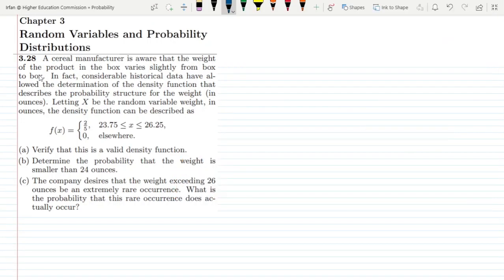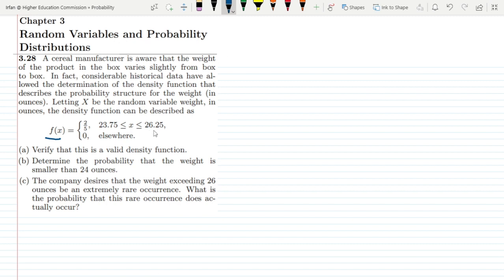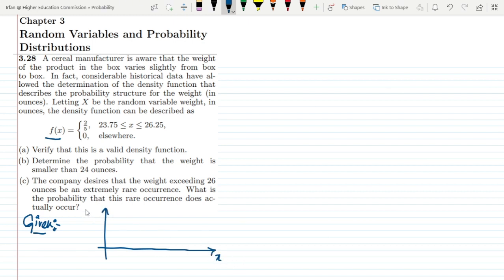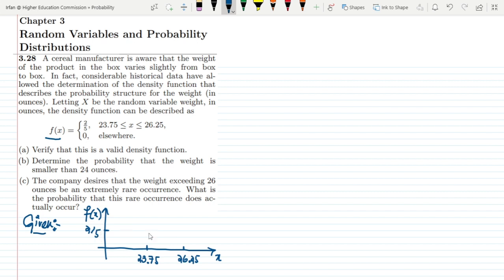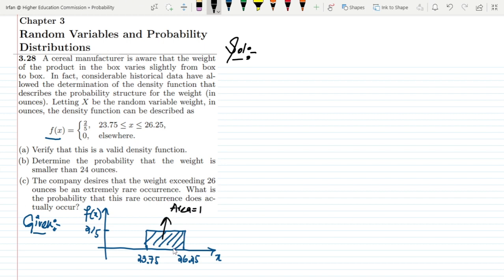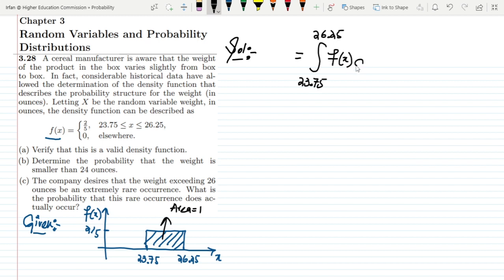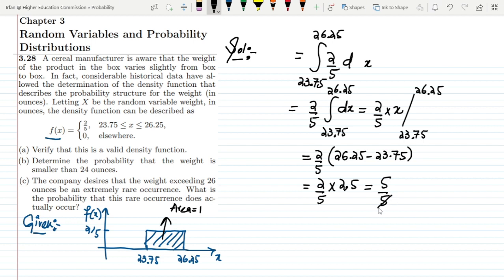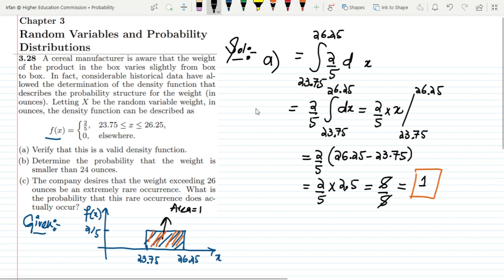Solution Continuous Random Variable | Probability & Statistics for Engineers & Scientists by Walpole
This video describes the conceptual overview related to continuous PDF and its usage in the form of problem 3.28 to calculate different ranges of continuous probabilities.  In this problem, I showed how you can find probabilities from the given ranges of density function.

3.28 A cereal manufacturer is aware that the weight of the product in the box varies slightly from box to box. In fact, considerable historical data have allowed the determination of the density function that describes the probability structure for the weight (in ounces). Letting X be the random variable weight, in ounces, the density function can be described as
f(x) = 2/5 , 23.75 ≤ x ≤ 26.25,
0, elsewhere.
(a) Verify that this is a valid density function.
(b) Determine the probability that the weight is smaller than 24 ounces.
(c) The company desires that the weight exceeding 26 ounces be an extremely rare occurrence. What is the probability that this rare occurrence does actually occur?

Happy Learning :-)